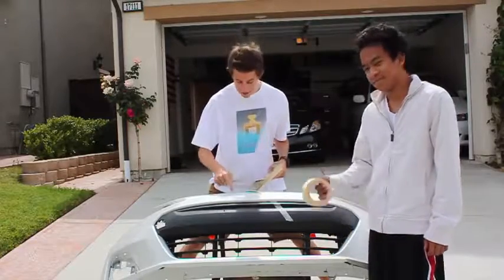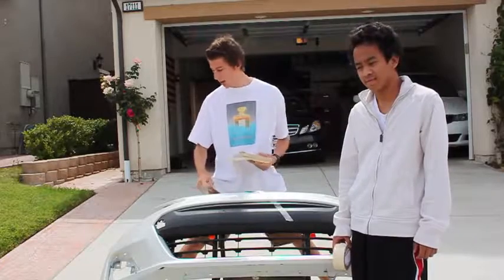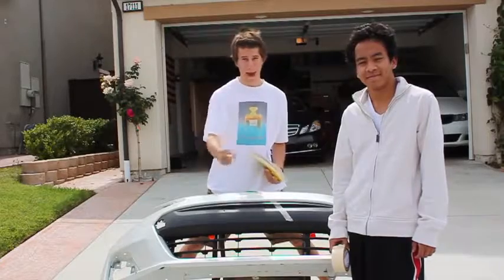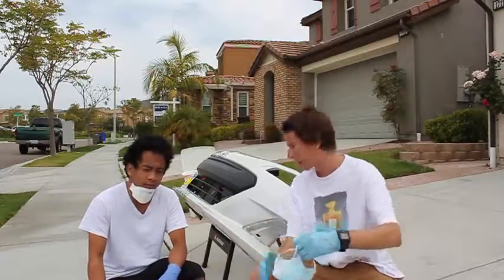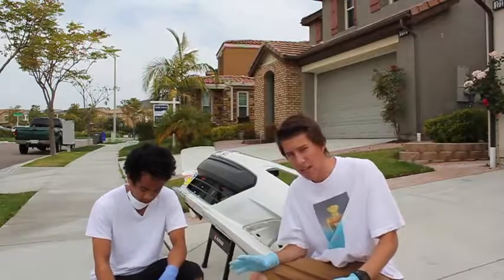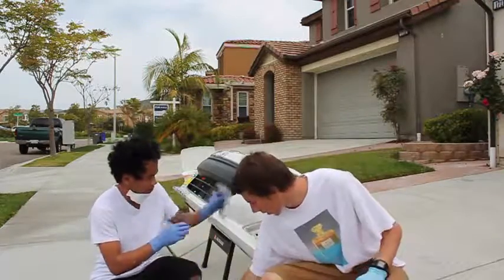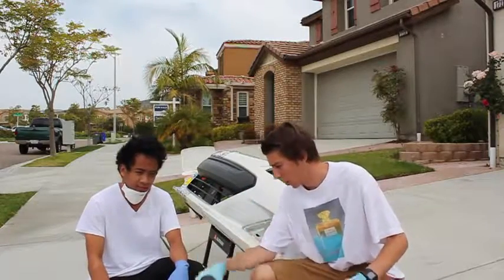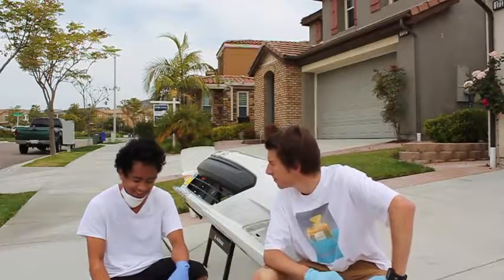Subaru Brz Sticker and Manga Bomb